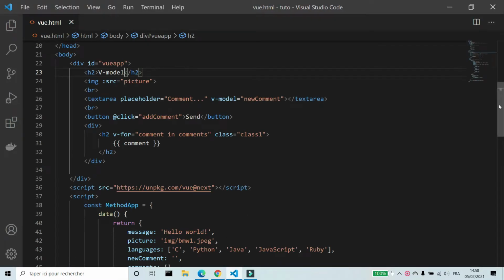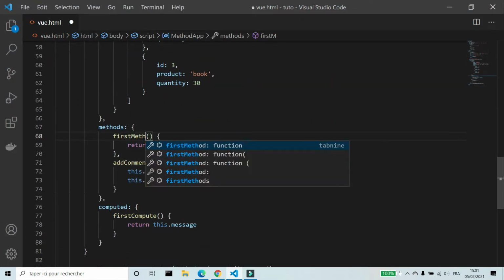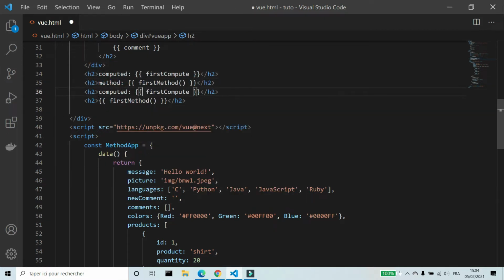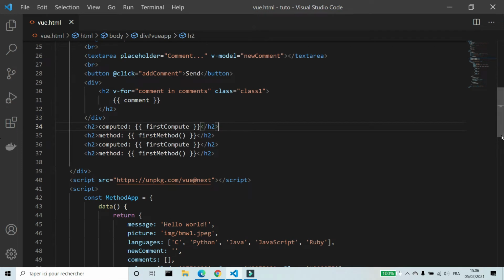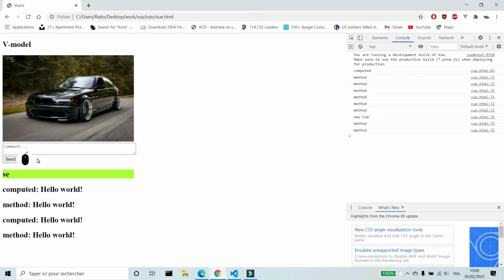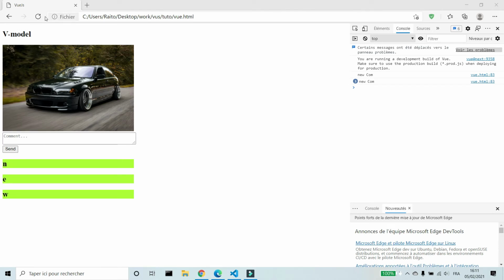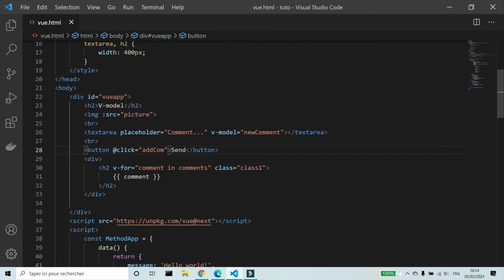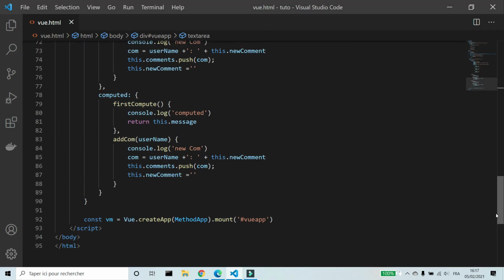Vue JS 3 for Beginners #10: Computed